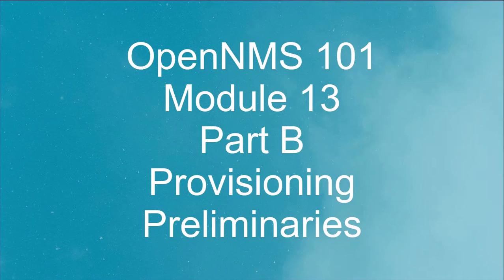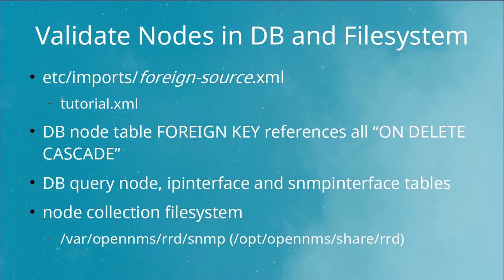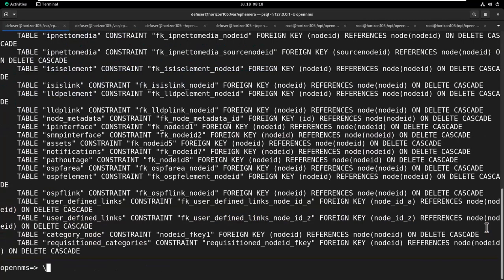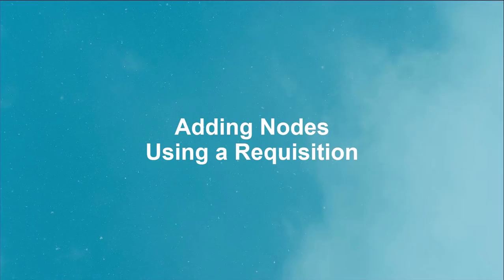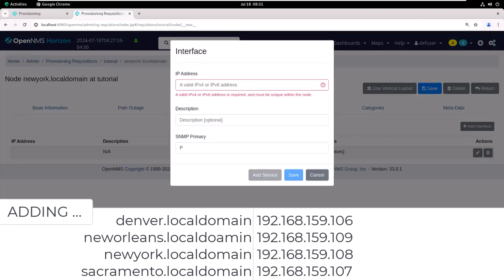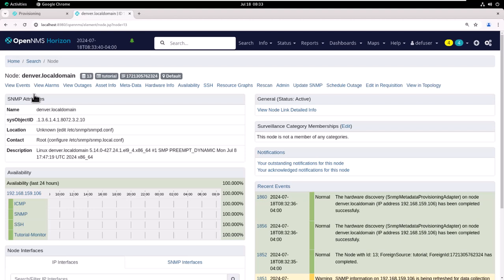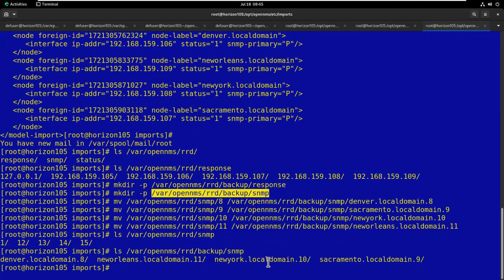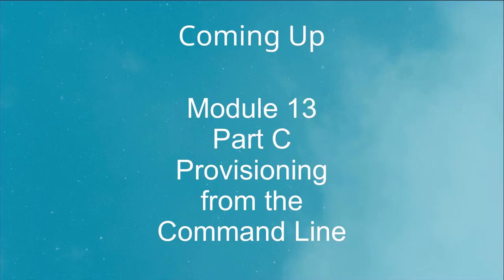OpenNMS 101 Module 13 B Provisioning Preliminaries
This video covers OpenNMS Provisioning through the Requisition GUI. The effects of provisioning on the OpenNMS DB and file system are examined. Backing up deleted node metrics is demonstrated.

See module-13-Provisioning

Files
module-13-provisioning.txt
OpenNMS 101 Module 13 Provisioning
pg.sql
README

This is a NEW level 101 module and will be required for SOME level 102 modules.